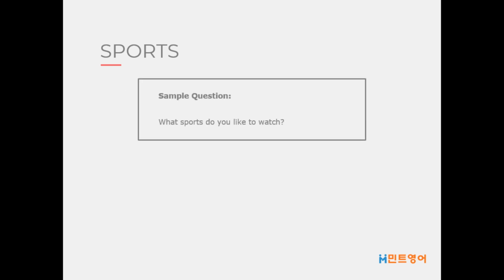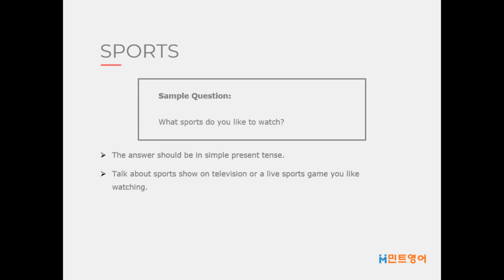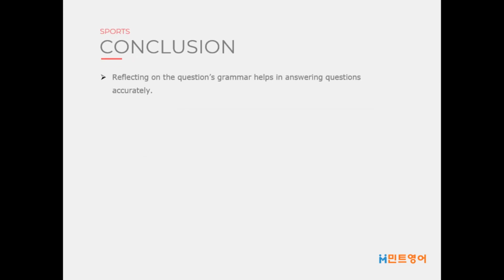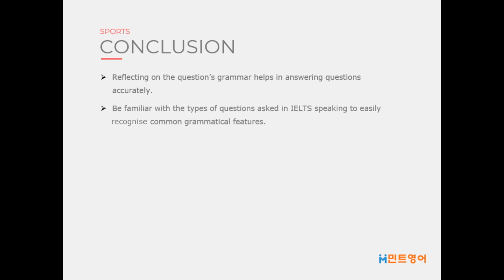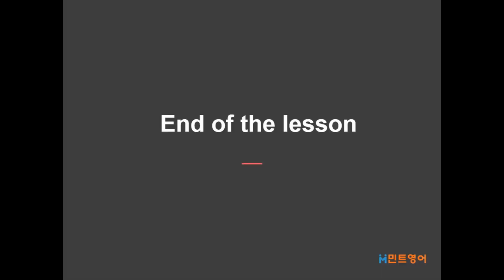IELTS STEP 3 UNIT 1 C4,L3